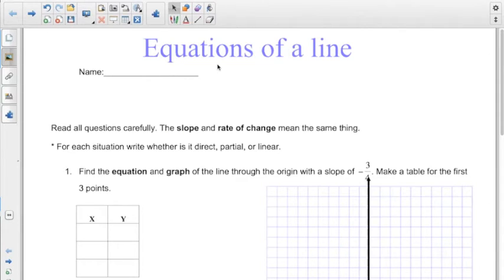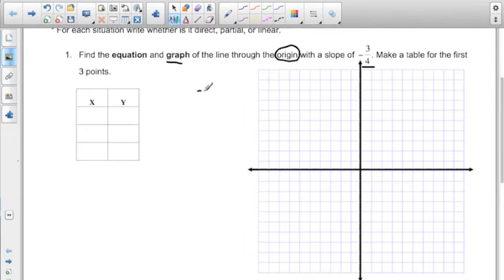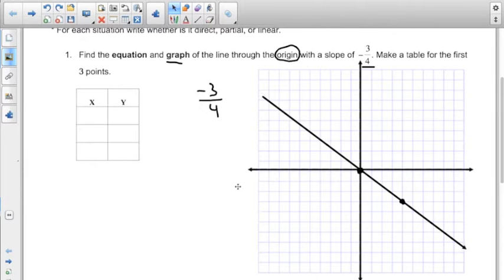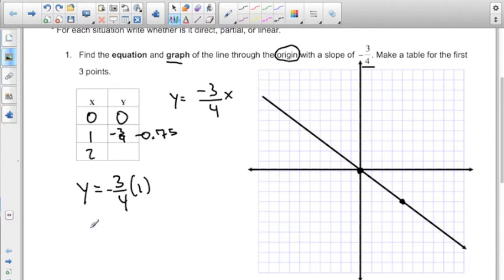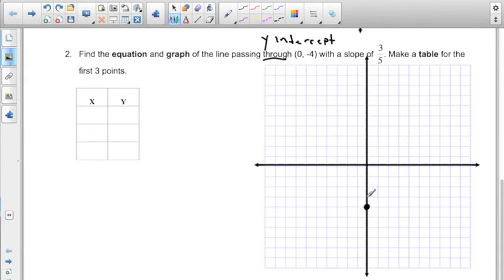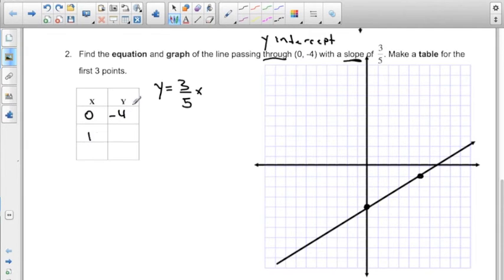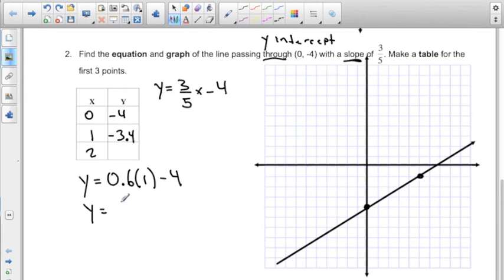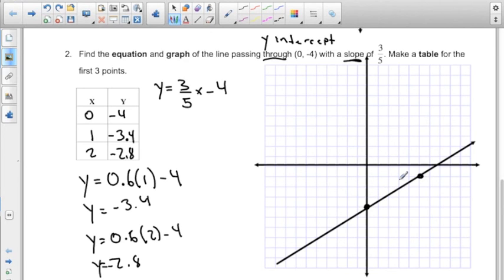Relations and Functions Homework Part 1